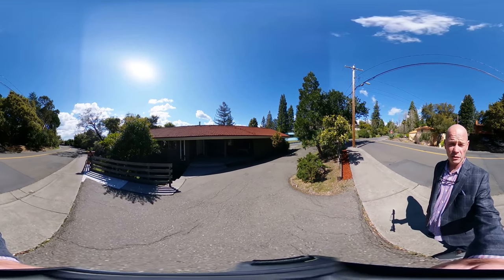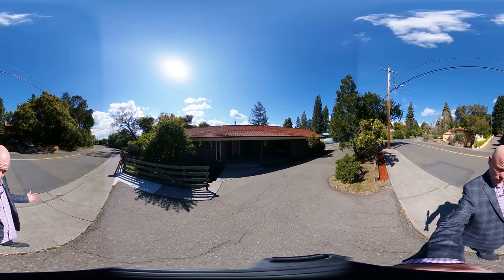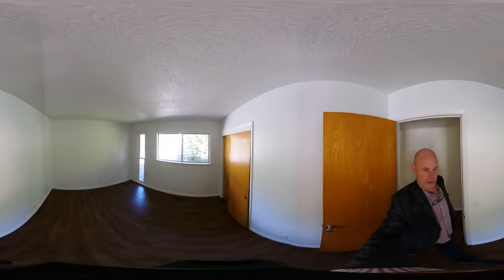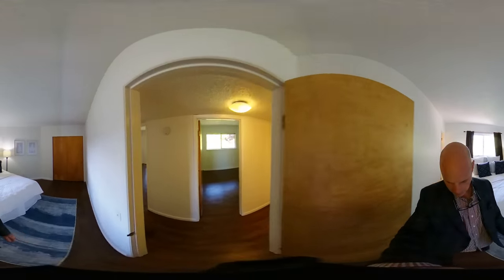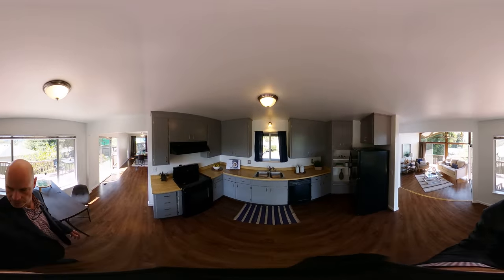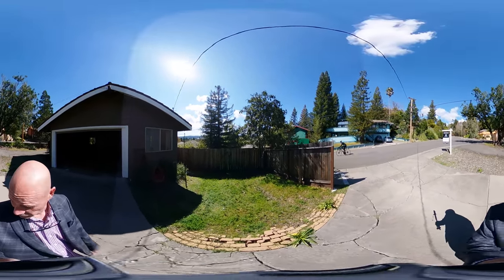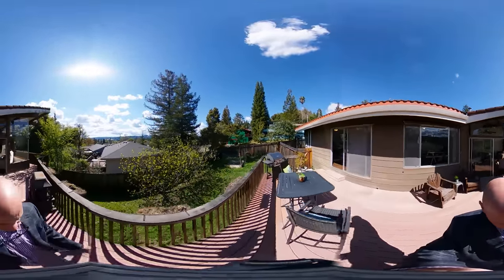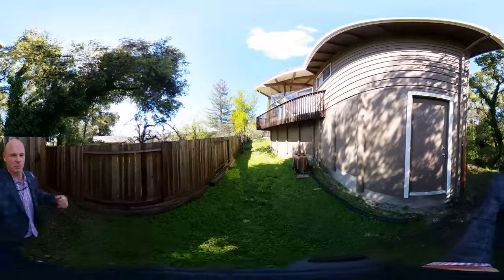Healdsburg Home For Sale With Views! - 1451 University St. Healdsburg, CA $650K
360 degree video tour. Sit back, relax, and enjoy taking in sunset views on the deck of this single-level Healdsburg charmer. Professionally painted throughout and remodeled hall and master bathrooms, this home is turn-key and ready for you to move right in. Lots of natural light floods in through the vaulted living room with floor to ceiling windows. Tucked in next to a seasonal creek and mature oak trees, this corner lot give you the feeling of the country in the city! If you need storage there is walk-in storage underneath the home for your tools, yard furniture, and more! Have an RV? No problem. This home comes with RV parking, a two-car garage, and a semi-circular driveway. Restaurants, schools, shopping, and the hospital are just a short walk or drive away. Don't let this opportunity pass you by!